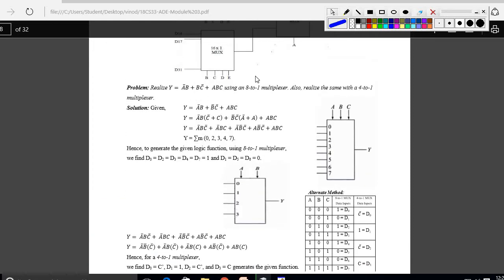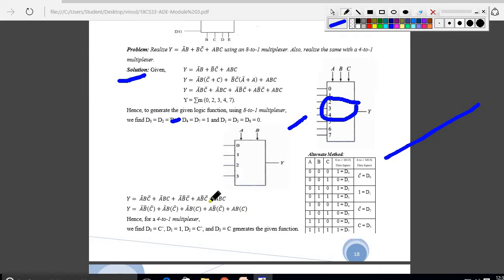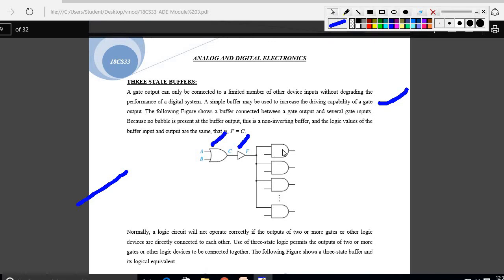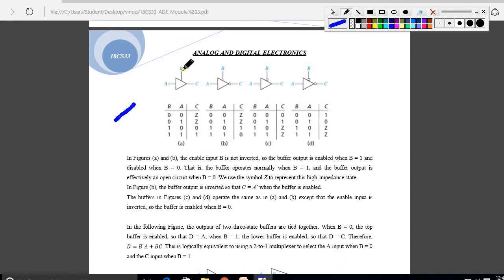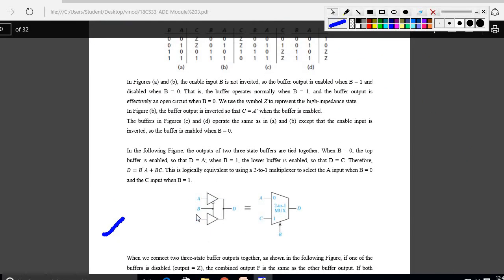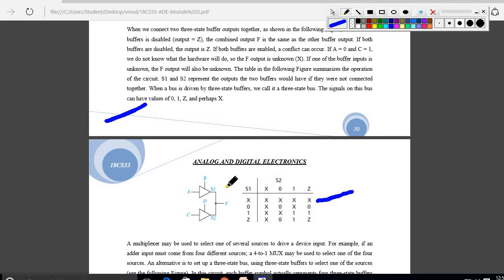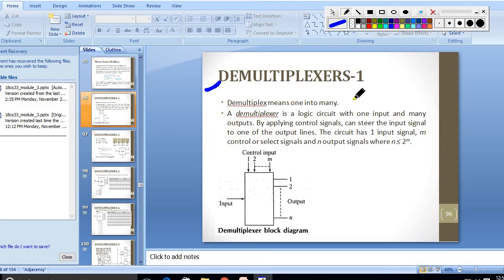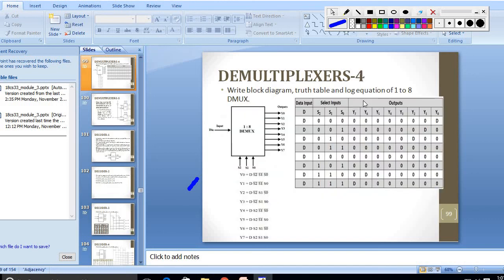three state buffers(video 5)module 3